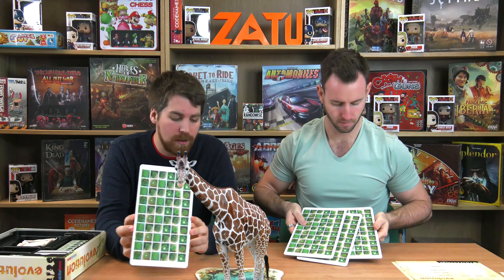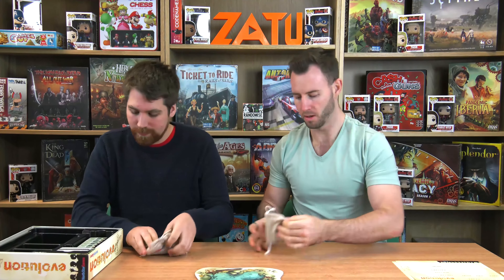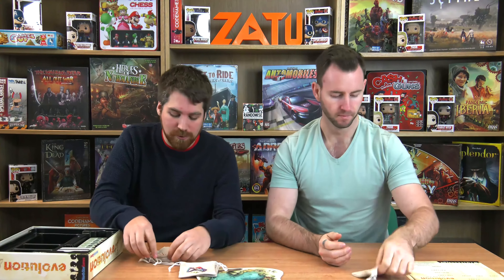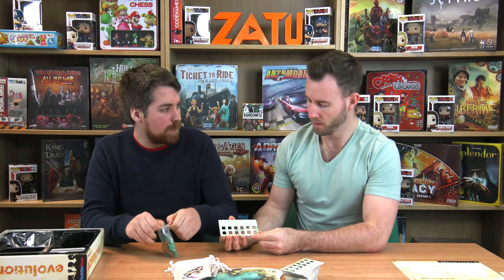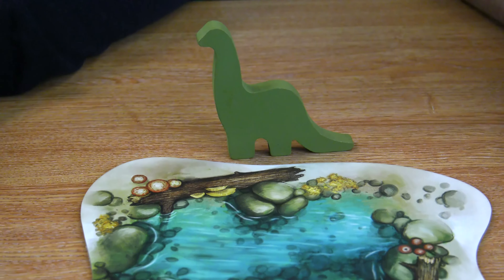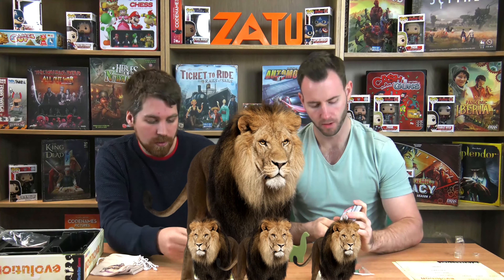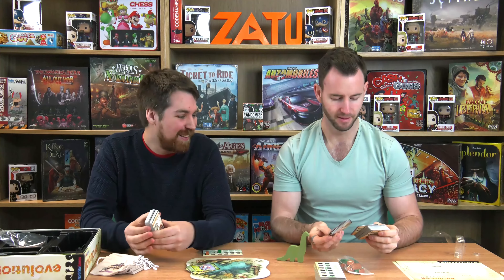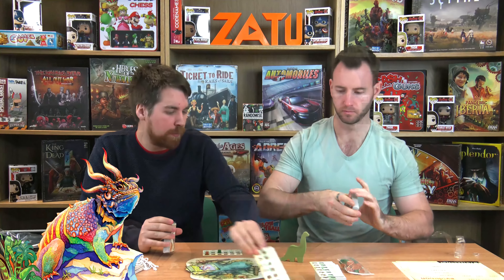Evolution: Unboxing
In today's board game unboxing we take a look at Evolution by North Star Games.

In this game you will adapting your species to try and survive an ever changing ecosystem, and ultimately have the most successful species on the board.

Evolution was designed by Dominic Crapuchettes, Dmitry Knorre and Sergey Machin.